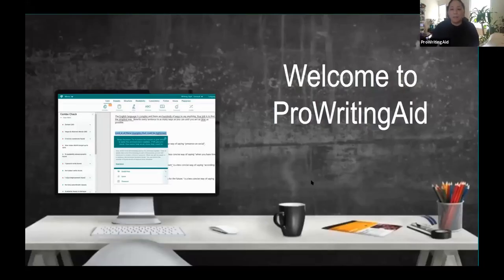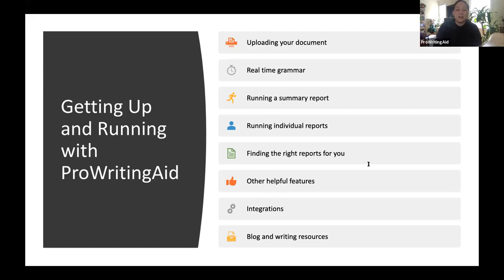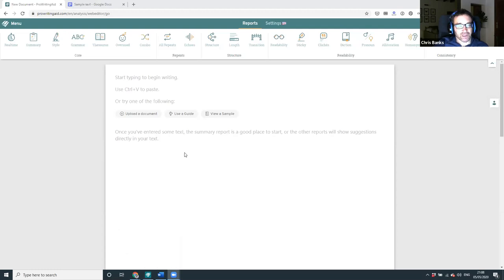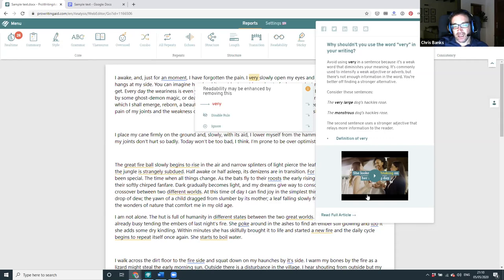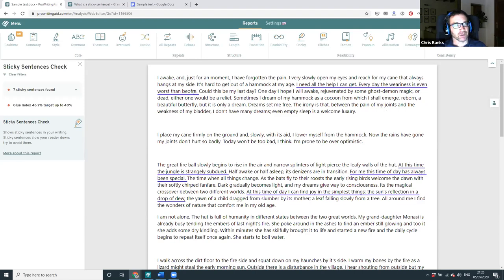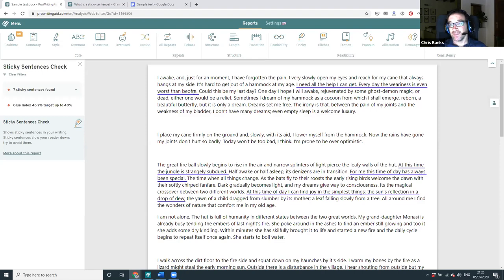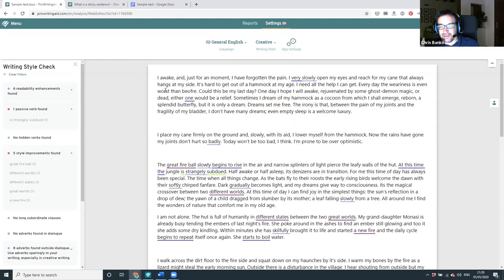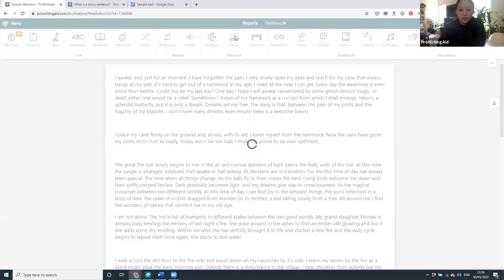How to Use ProWritingAid - Monthly Live Q&A with Founder, Chris Banks